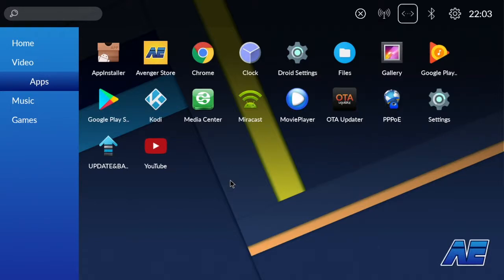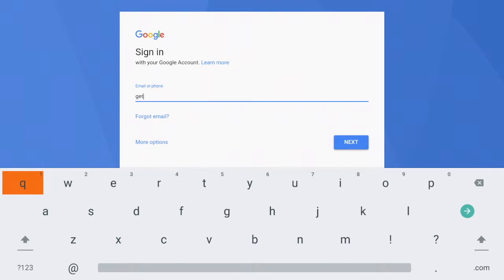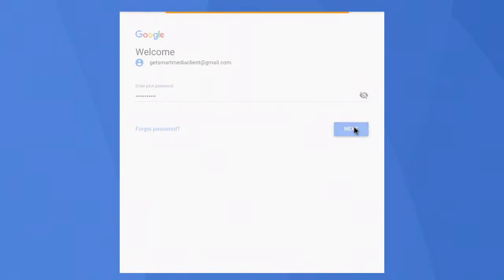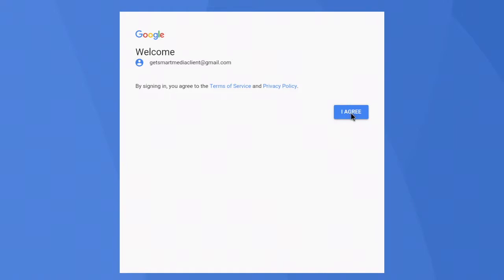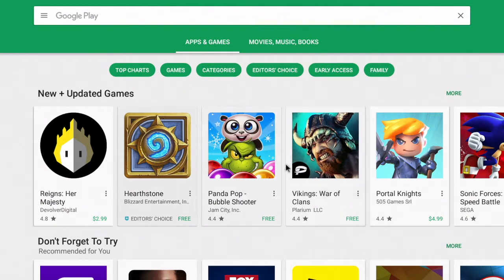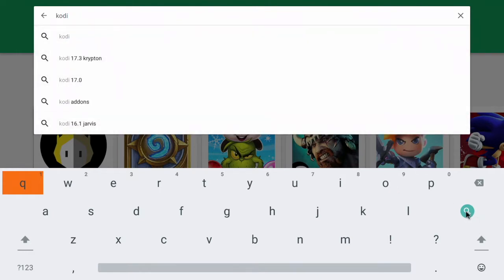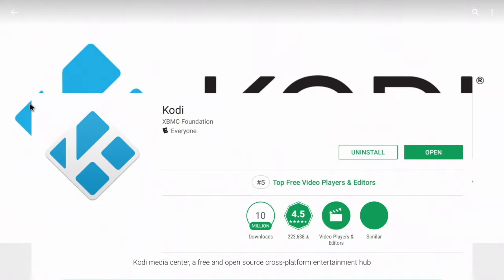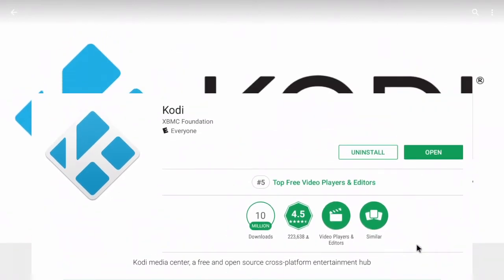Update Kodi From Google Play Store Fast & Easy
This is the easiest way to update your Kodi application on your android phone or tv box.